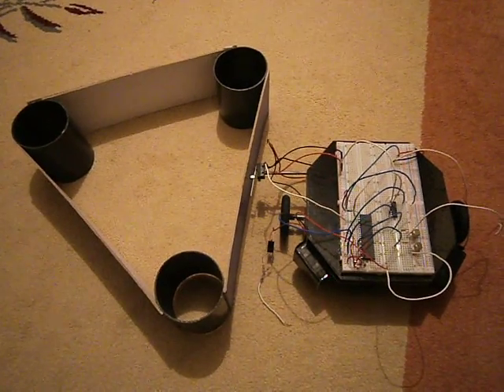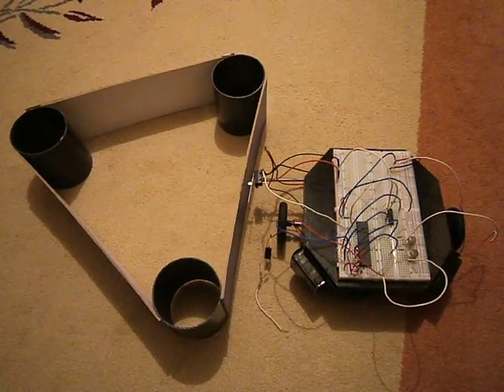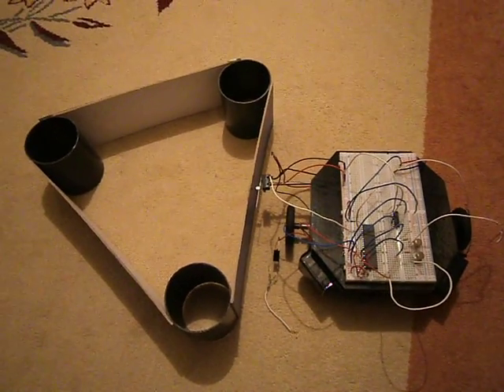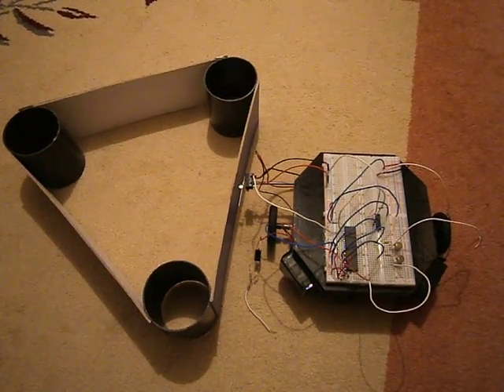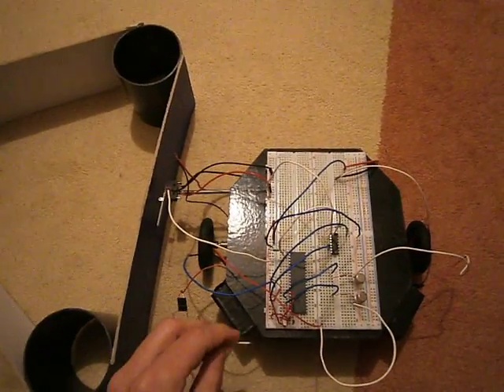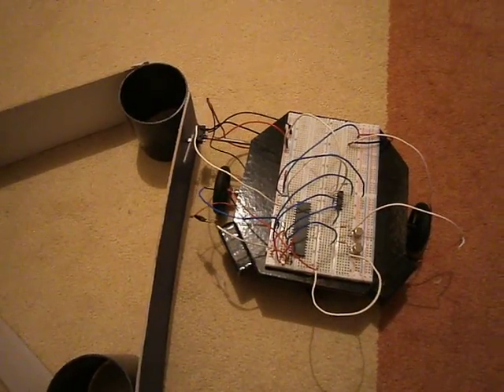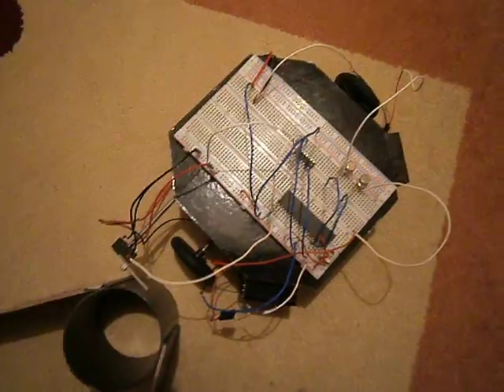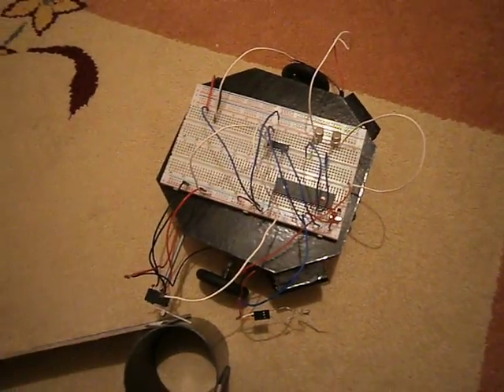Wall follower robot